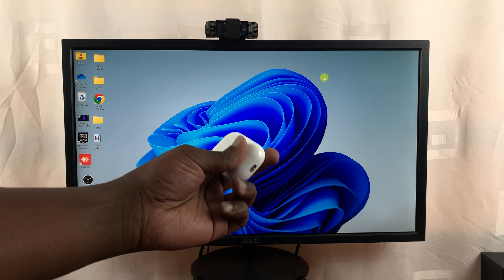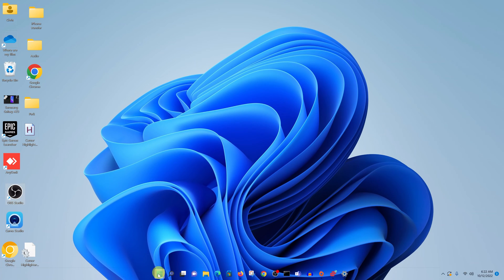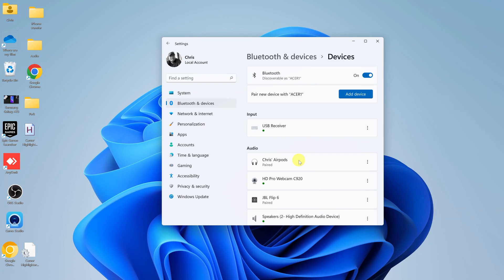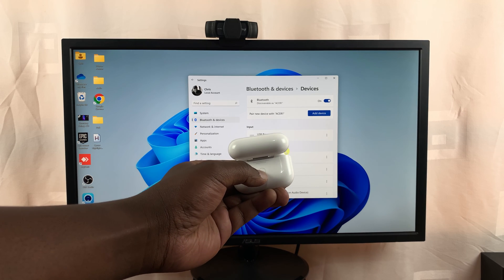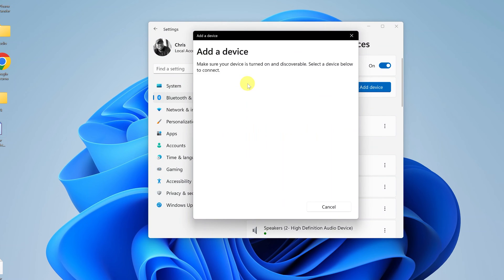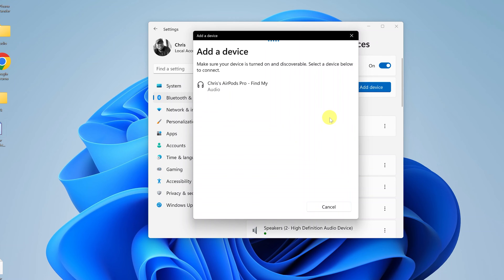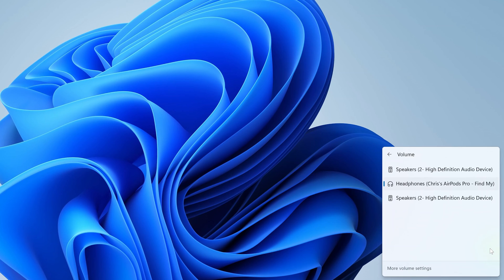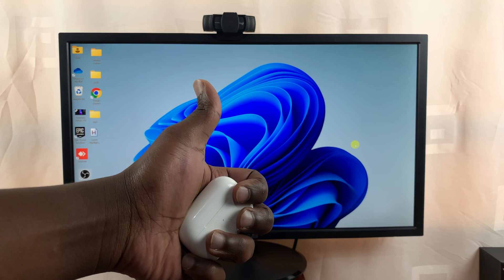How To Connect AirPods Pro To Windows 11 PC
Learn how to connect AirPods to a Windows 11 computer. You can use your AirPods with your Macbook for meetings and even for listening to music. You can even watch your movies and videos using the AirPods

How To Connect Airpods To Macbook:
0:00 - Intro
0:07 - Make sure you have Bluetooth on your Windows PC
1:08 - Place AirPods into pairing mode and pair them with your Windows PC
3:03 - Outro

Cell Phone Tripod Adapter